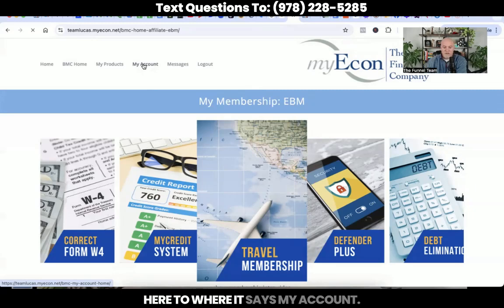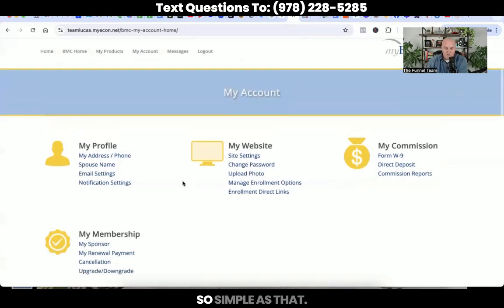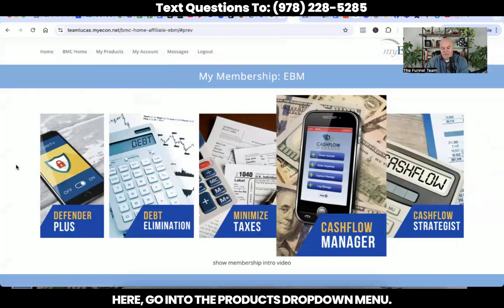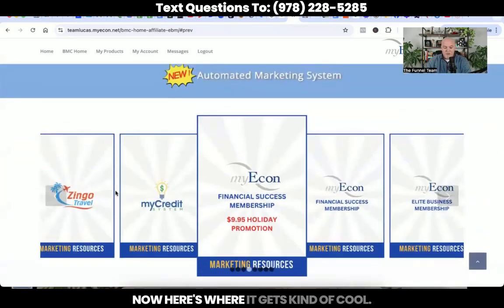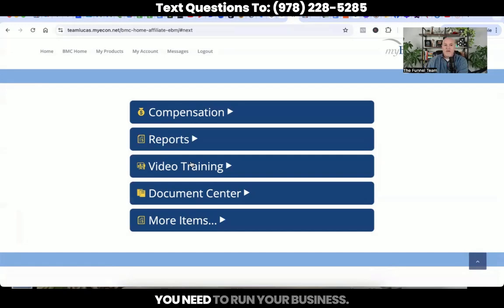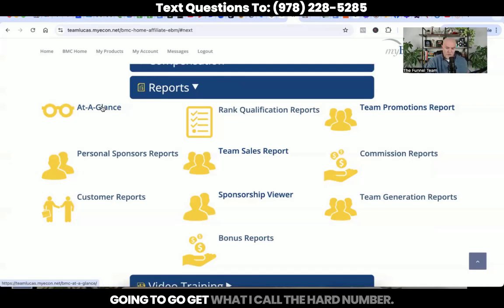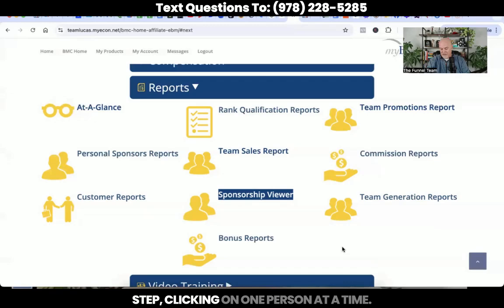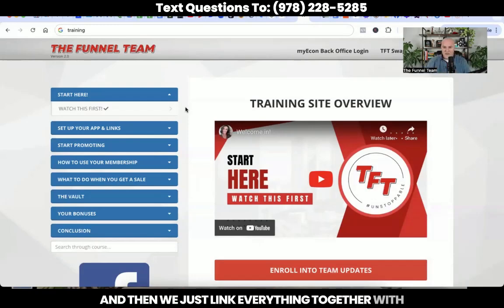myEcon FULL Business Review For 2025 - Back Office Overview